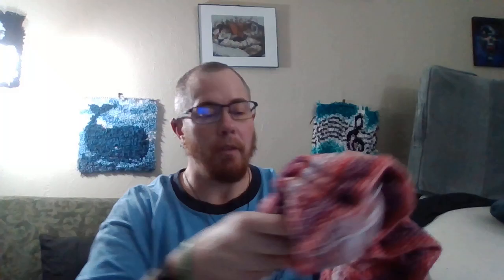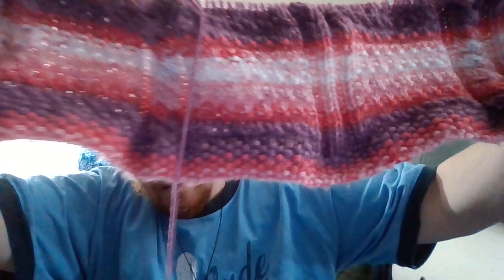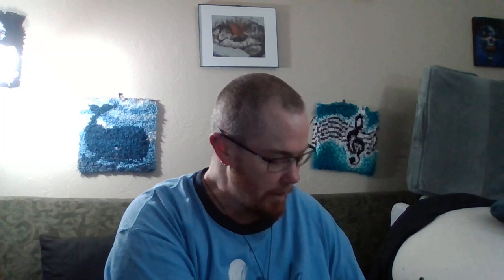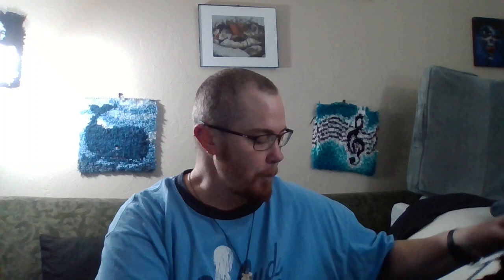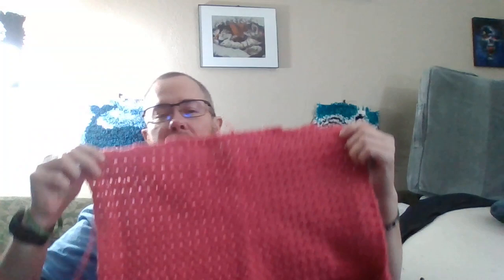A Week's Worth of WIPs